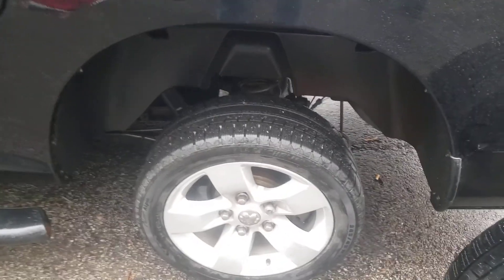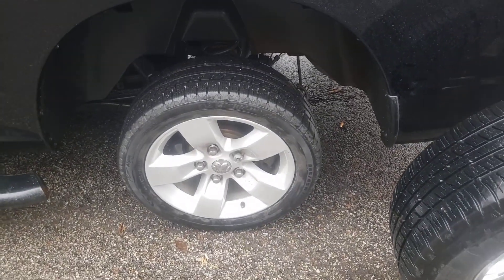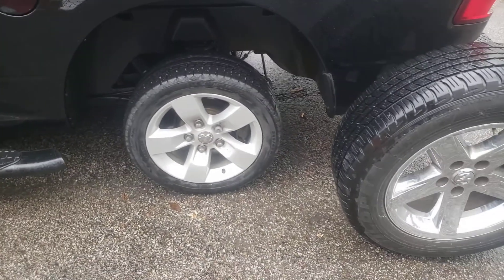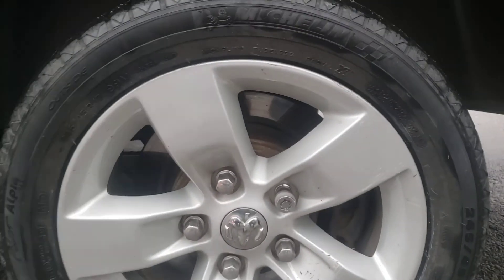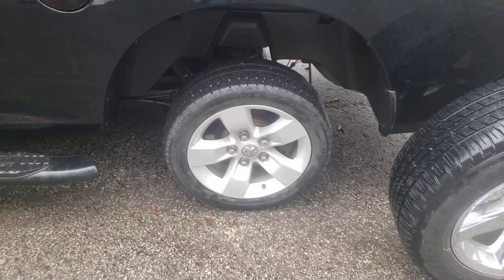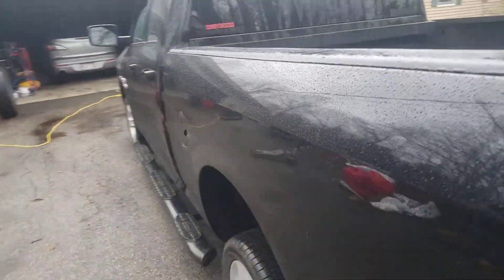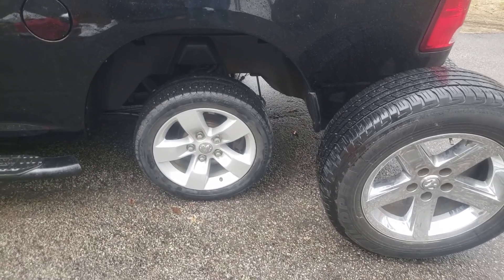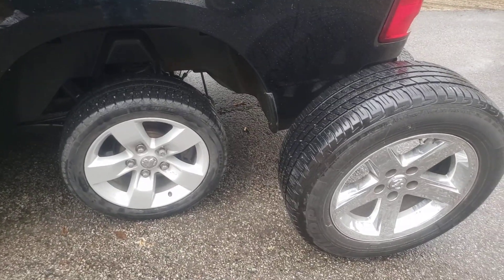WTF 25.6 inch tires on 4x4 ram 1500